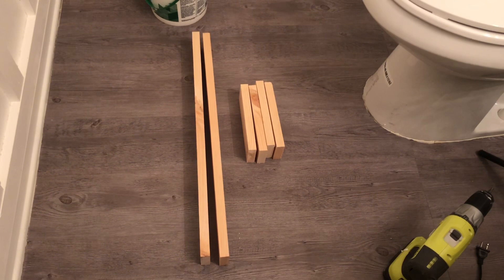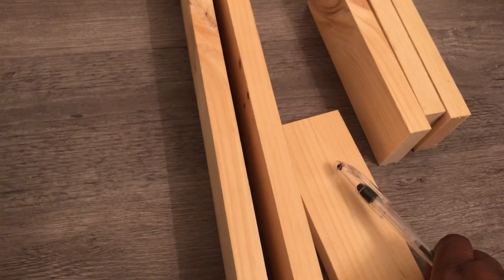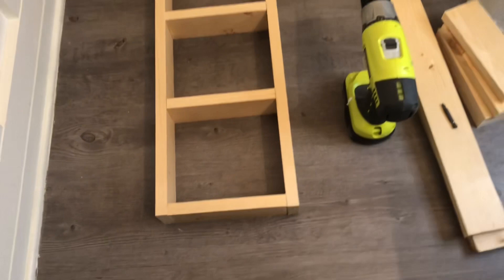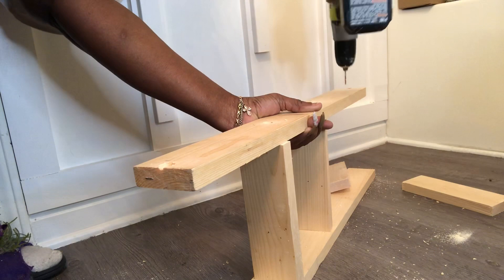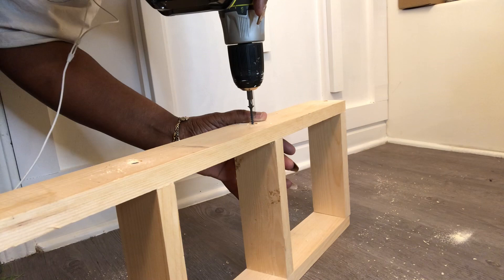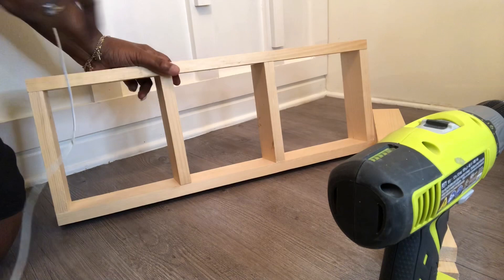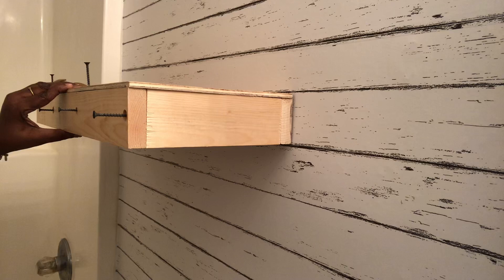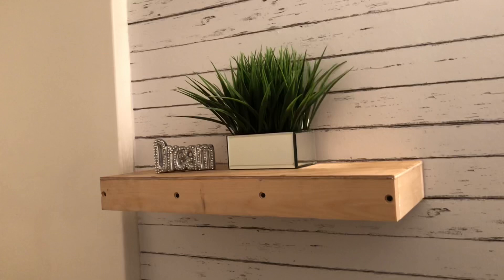HOW TO CREATE A NATURAL WOOD WALL SHELF DECOR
IN THIS VIDEO I’M GOING TO SHOW YOU HOW TO CREATE A NATURAL WOOD WALL SHELF DECOR THAT’S SIMPLE, QUICK, AND EASY WALL SHELF TO MAKE, & I’M GOING TO SHOW YOU HOW TO USE AN INEXPENSIVE ITEM SUCH AS HOME DEPOT WOOD TO CREATE THE LOOK!

3564 Westley Chapel Rd. E-155